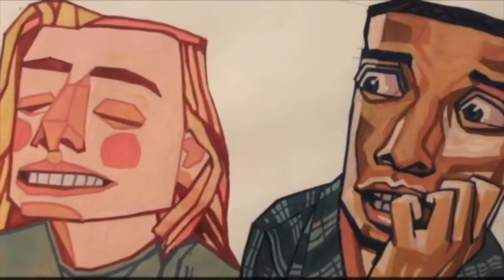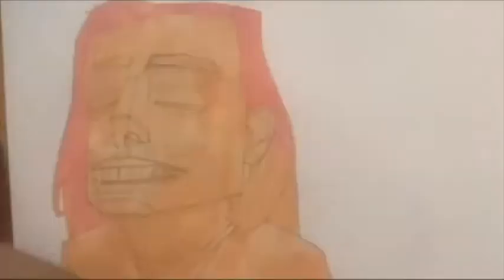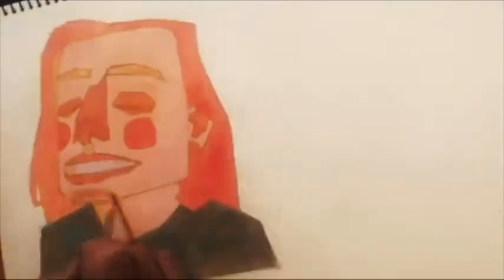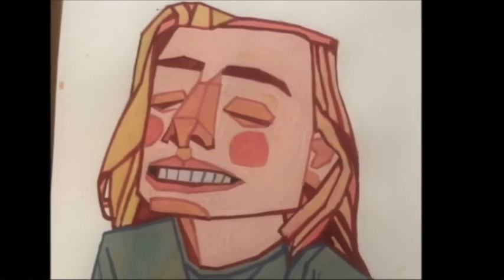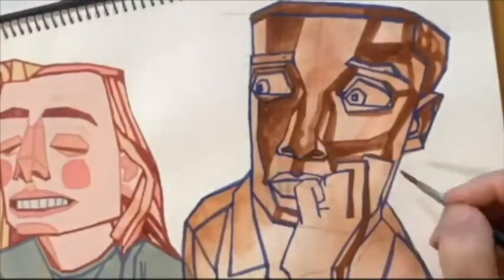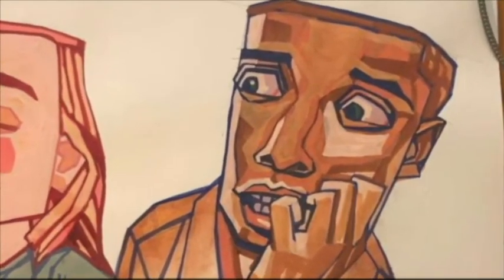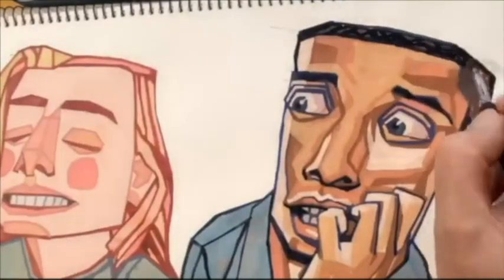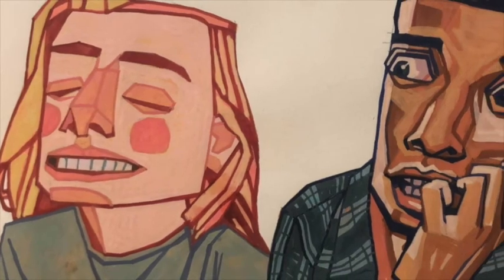Expressions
Here is my demonstration using Gouache in my sketchbook. It is an illustration technique in which I demonstrate how I build up the surface with layers of paint.